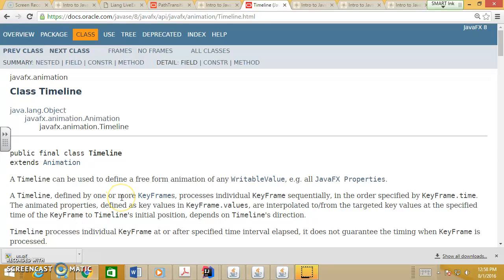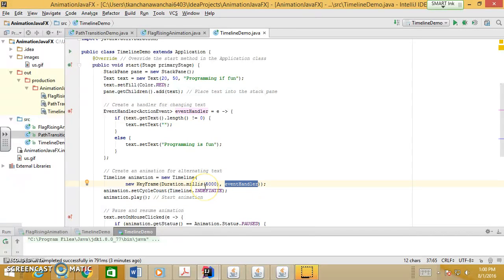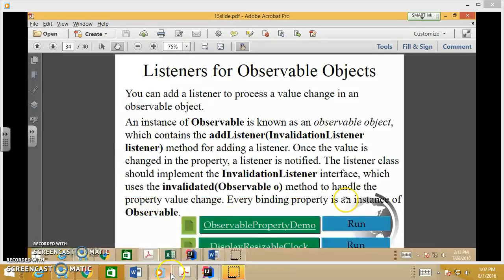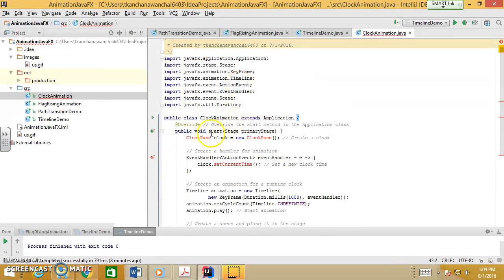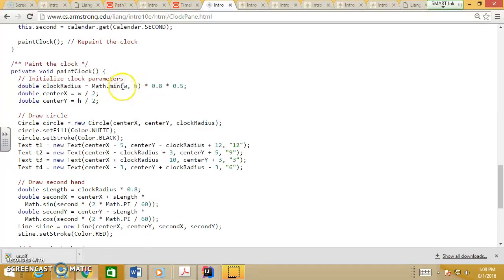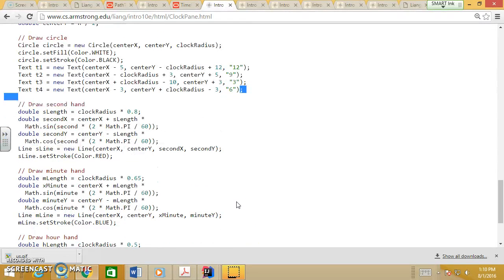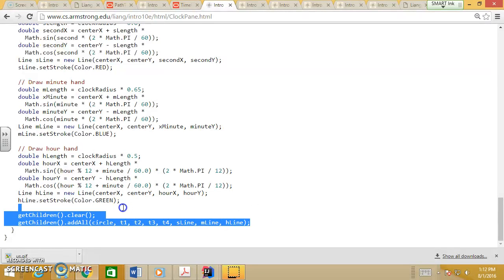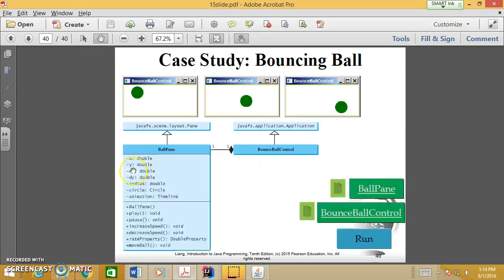CSC201 Chapter15 Animation Part3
Animation with Java FX